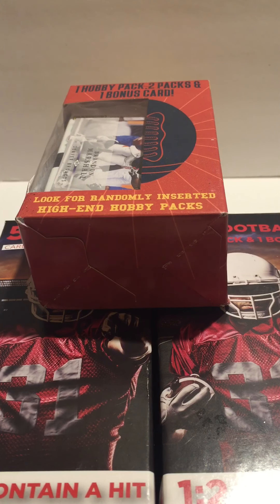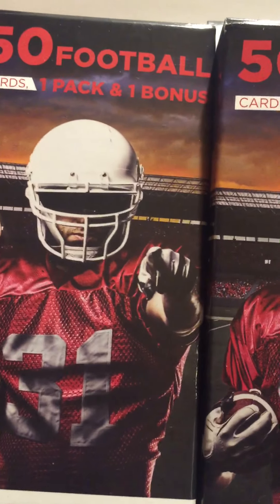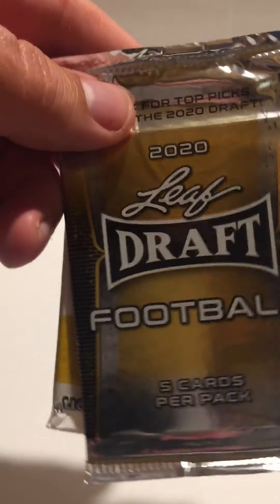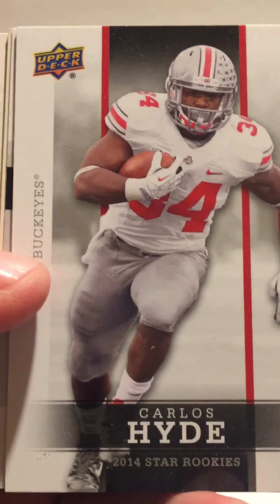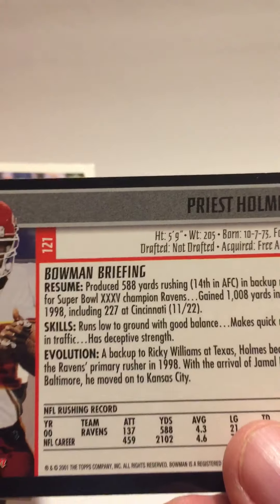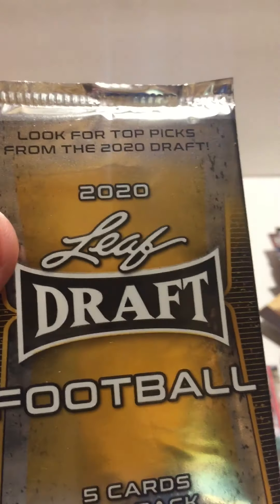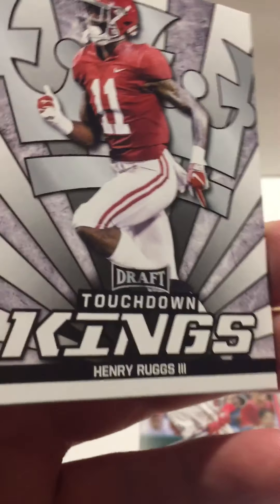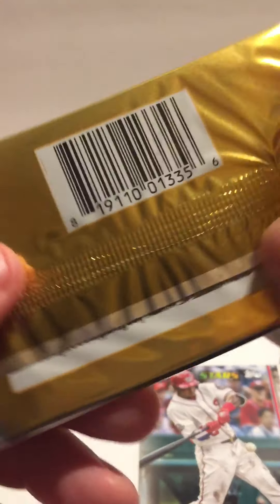Prime pack football cards from walgreens see what I find - Walgreens prime pack football cards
Opening 2 value packs and one prime pack of football cards I pick up from Walgreens. Watch to the end for more great content.